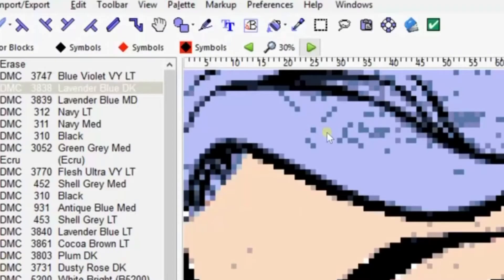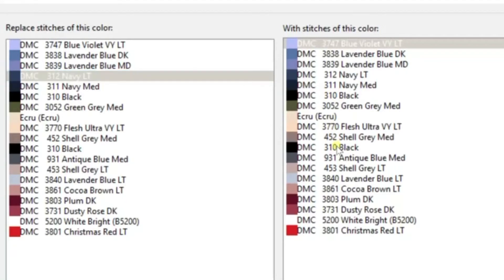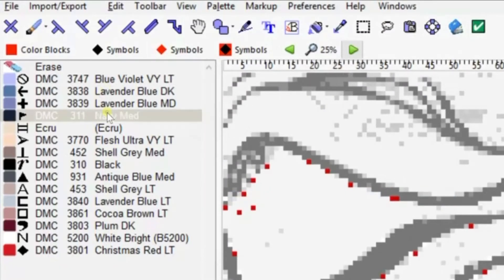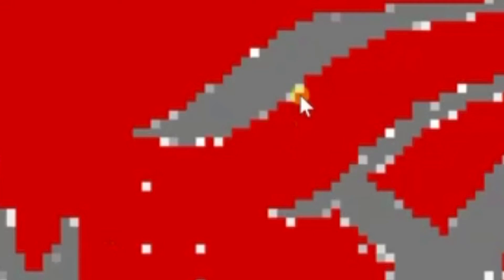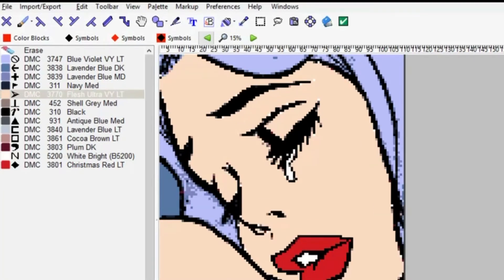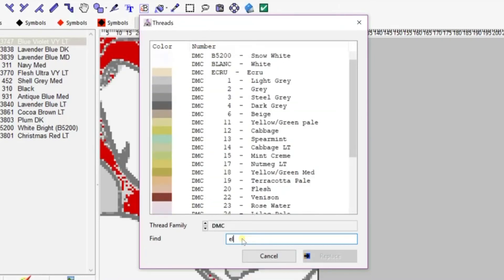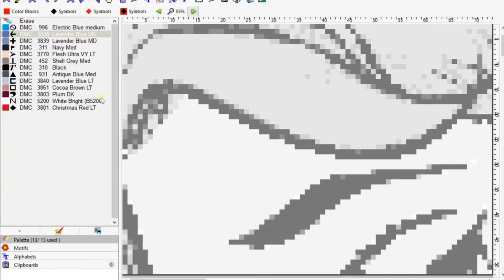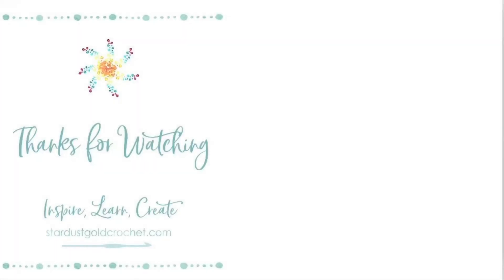WinStitch Tutorial | Cleaning Up Your Crochet Graph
Welcome!  This WinStitch Tutorial focuses on how to clean up your crochet graphs using various methods.

In my WinStitch Tutorial Series, I cover beginner lessons in creating graphs using the WinStitch program by Ursa.

I'm happy to answer any graphing questions you have in my private Facebook crochet group called Stardust Gold Crochet & Friends

Happy crocheting and Much Love,
Tasha